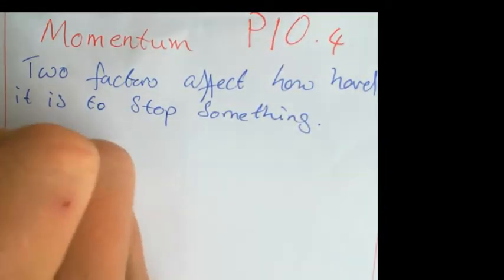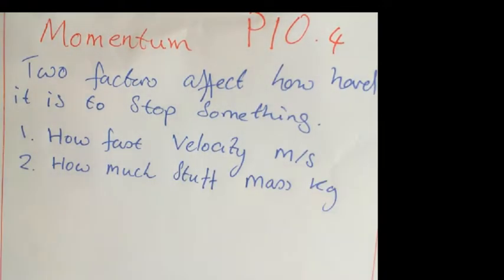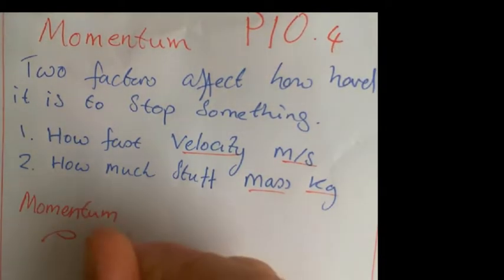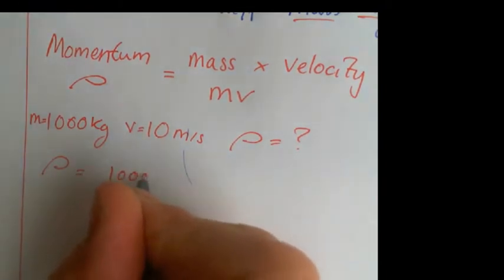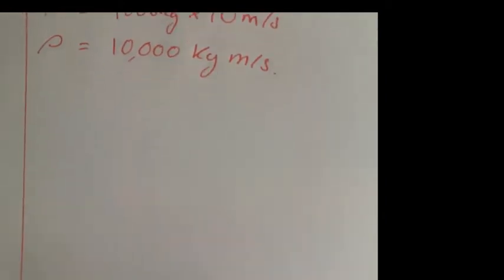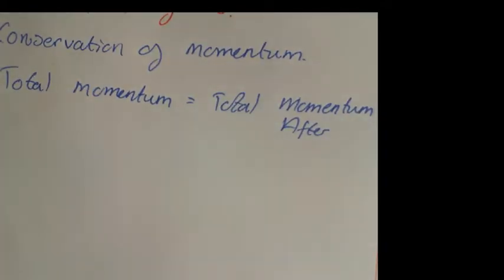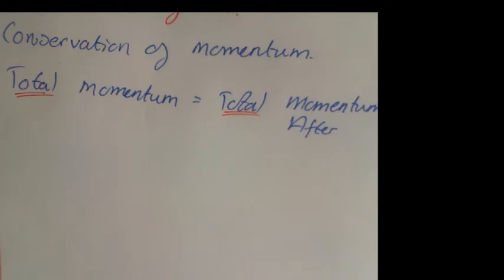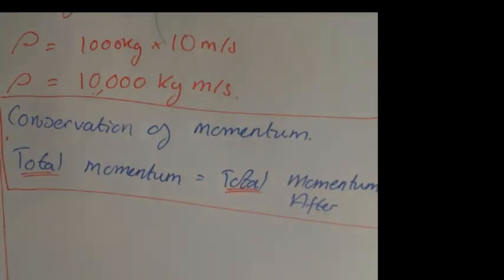P10 4 Momentum